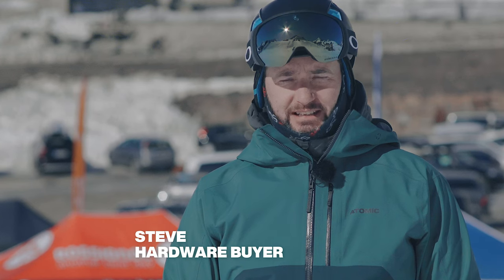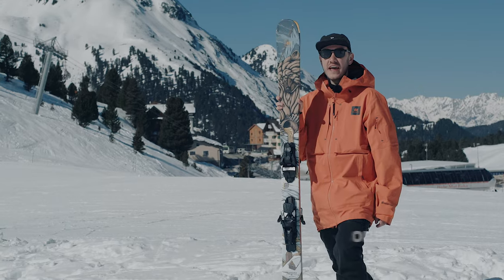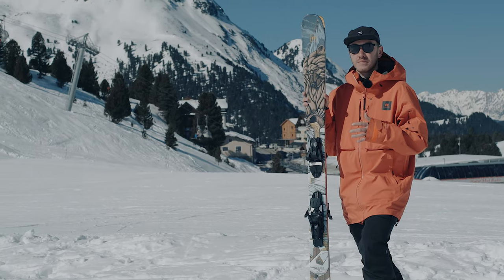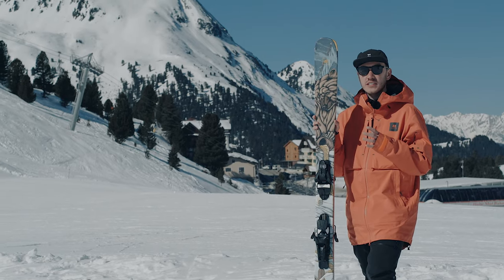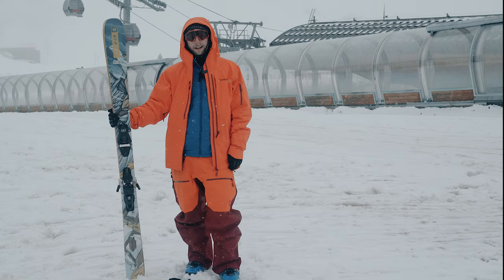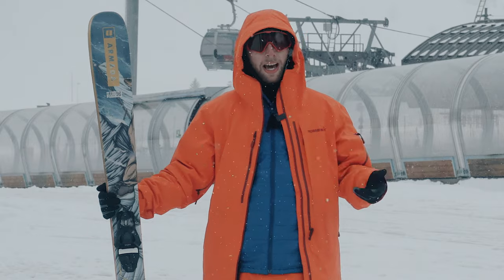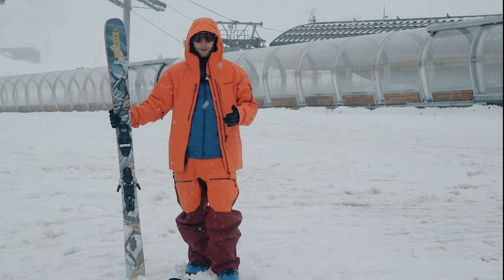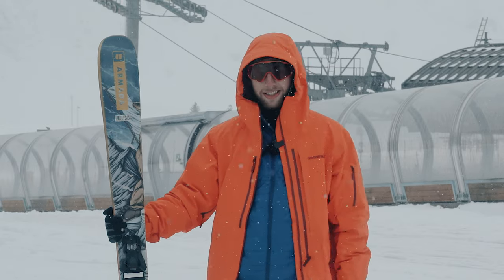Armada ARV 96 Skis | Ellis Brigham Mountain Sports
The ARV 96 combines the best elements of a freestyle skis light nimble handling with the energy and control of a freeride model. AR Freestyle Rocker uses rocker at the tip and tail with positive camber underfoot, allowing you to charge with ease through unpredictable snow and hold a carve on firm conditions. The Poplar Ash Core mixes light and denser woods in horizontal laminates to create a lively ski that has all the power needed.